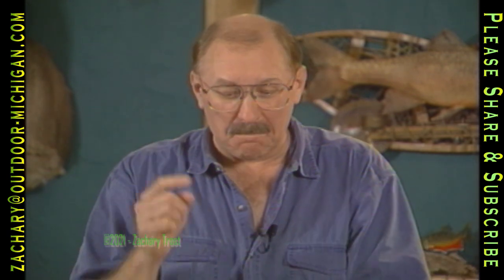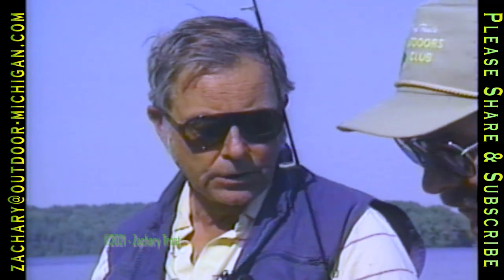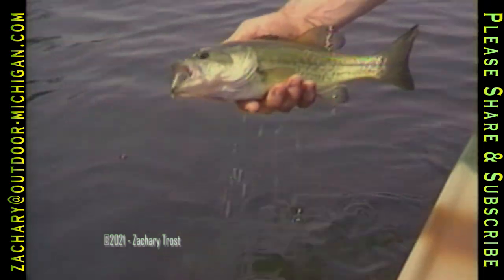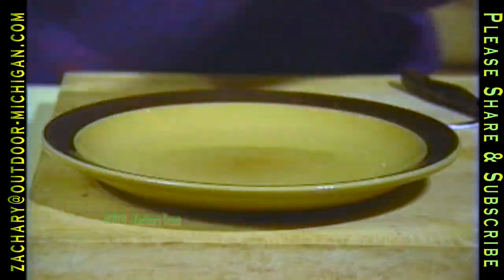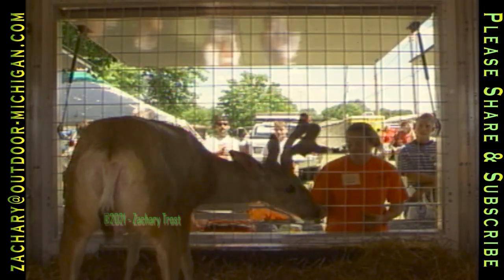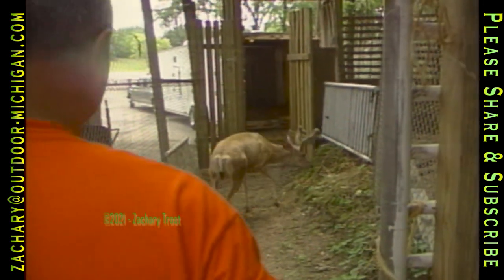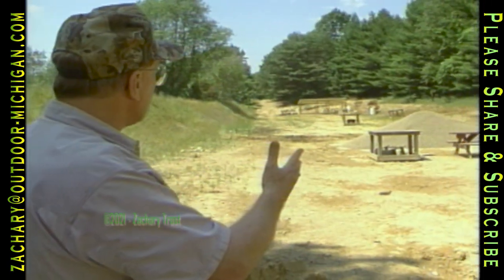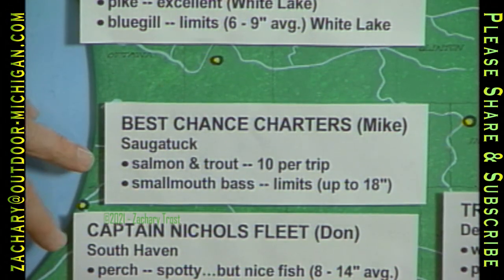Importance of Sharp Hooks - Recipe Salmon Burrito - Bill Yoder Big Game Show 1998-07-09 FTPS